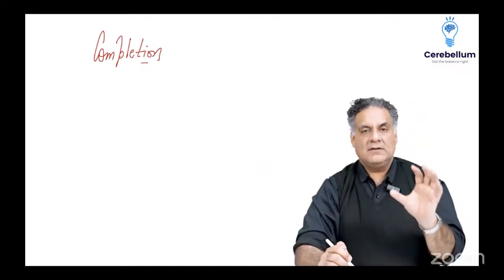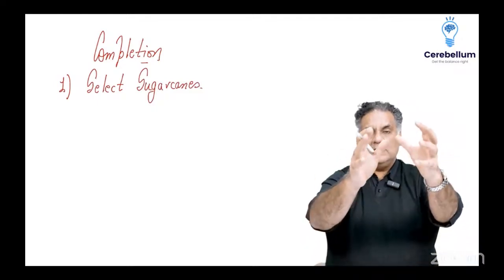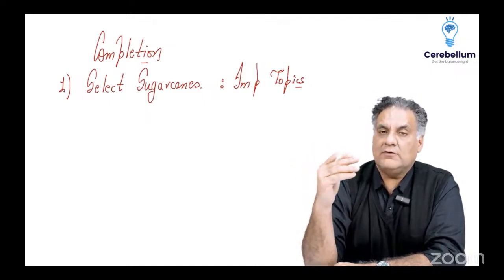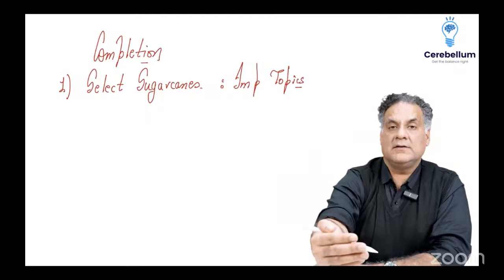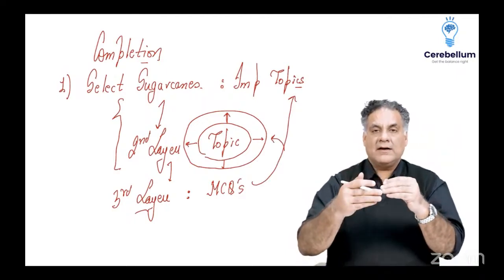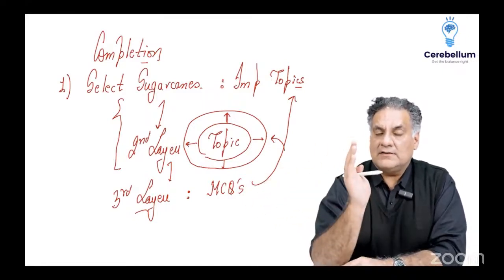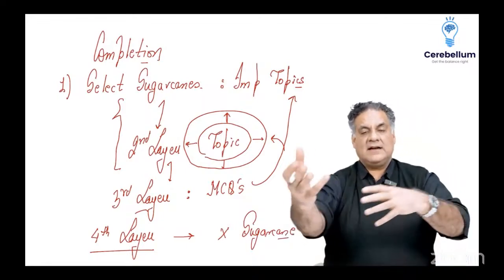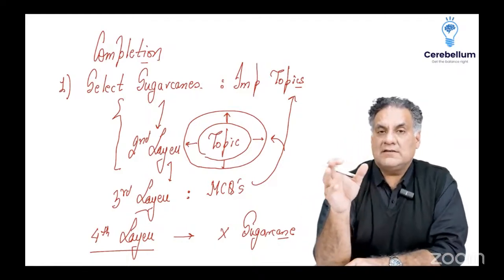Monday Motivation By Mehra:- Episode 41 - Passion v/s Compulsion by Dr. Apurv Mehra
Monday Motivation by Mehra

Episode:- 41
Topic:- Passion v/s Compulsion

Mon, 13th Jan at 9 PM

For the Students by The Teachers
[ Monday Motivation, Dr. Apurv Mehra, Live Stream, FMGE 2025, NEET PG 2025, INI CET 2025, CBA, Download App, Cerebellum Academy Faculty, Cerebellum App, CBA, For the Students, By the Teachers ]